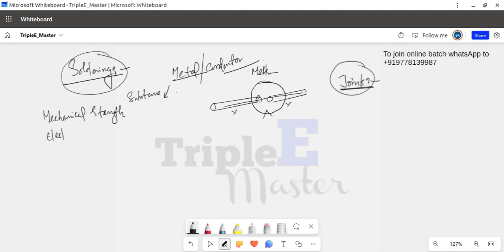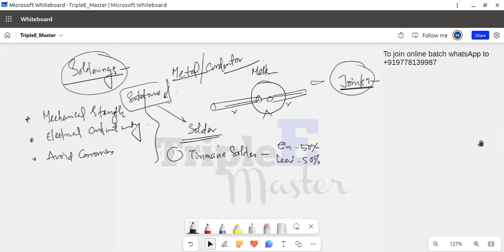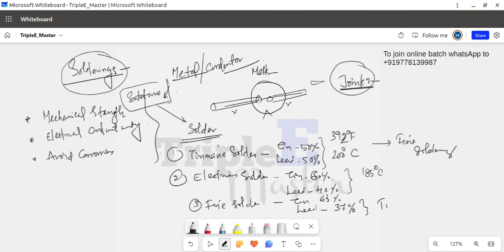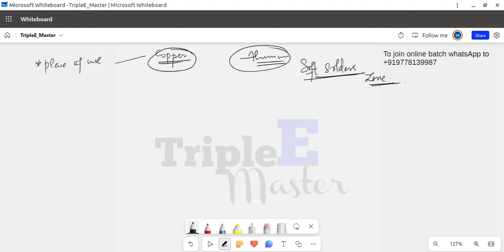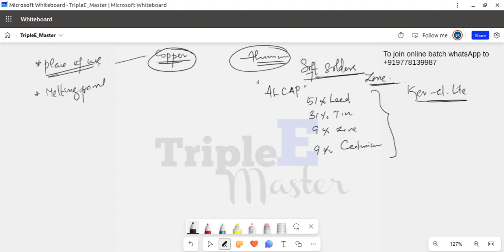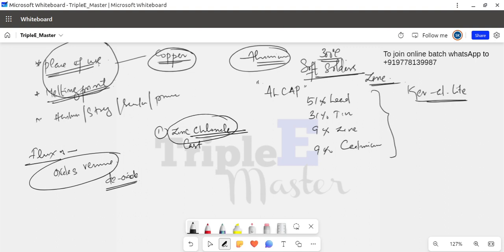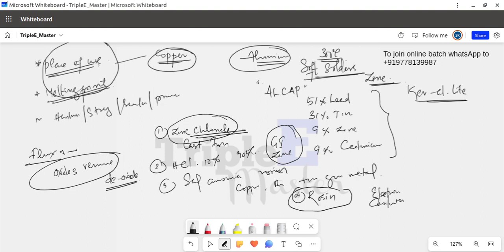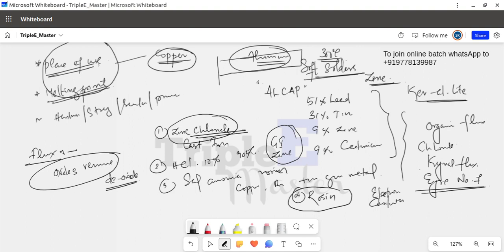KERALA PSC ELECTRICIAN TRADESMAN OVERSEER CLASS-4 SOLDERING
"TripleE master" is the perfect platform for anyone who is looking to learn about the Electrical and Electronics Engineering. We offer free of cost classes for everyone who is preparing for competitive exams in the field. Our teachers are experienced professionals in the field and have been teaching for a long time. We provide high quality and interactive classes that are designed to give you a comprehensive understanding of the subject. Whether you are a beginner or an advanced learner, our classes are designed to cater to your needs.